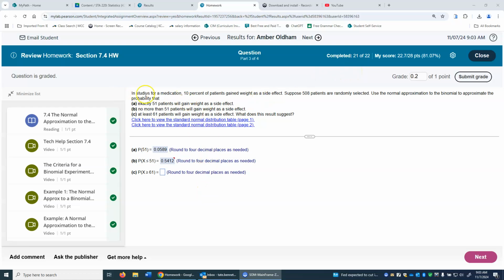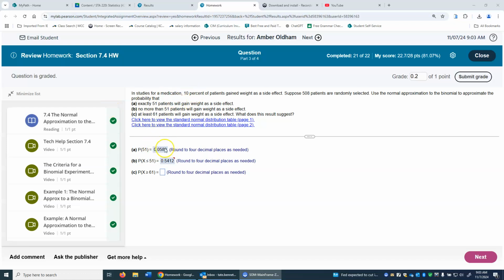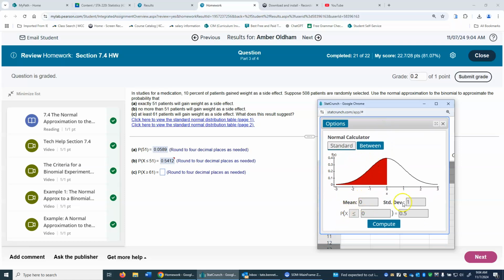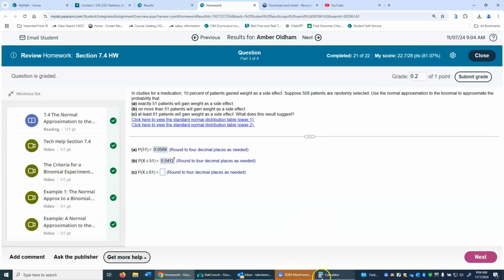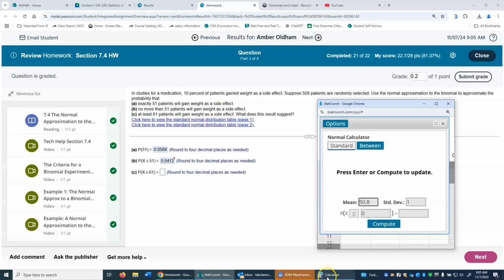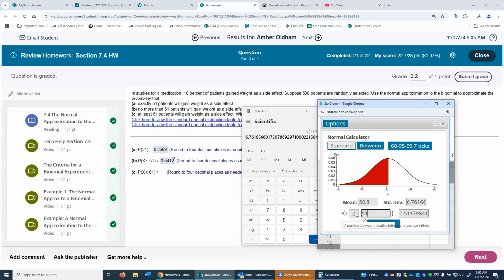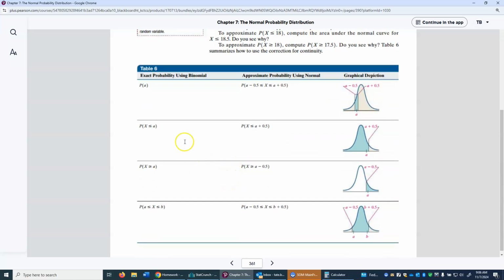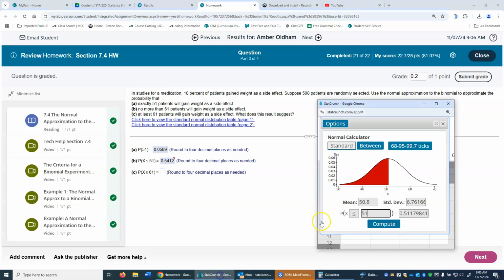STA 220 section 7 4 #12